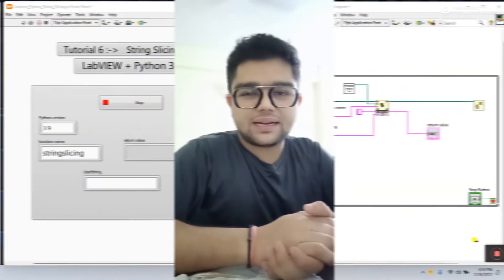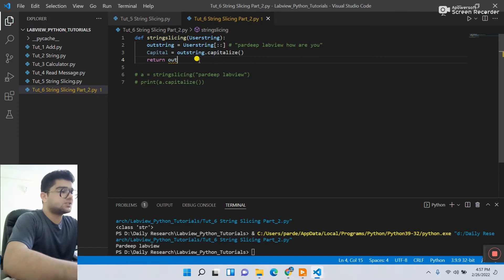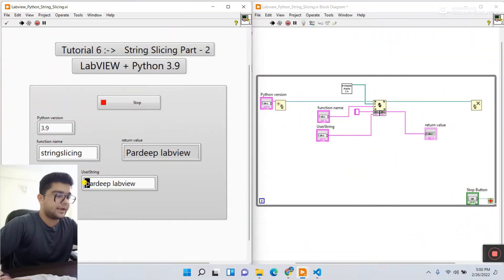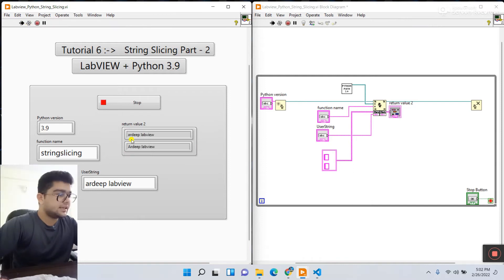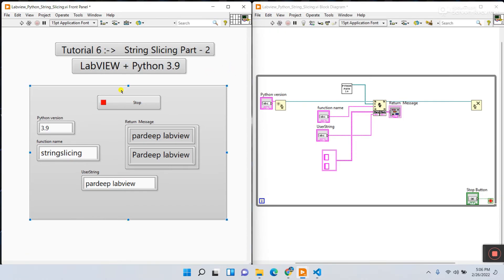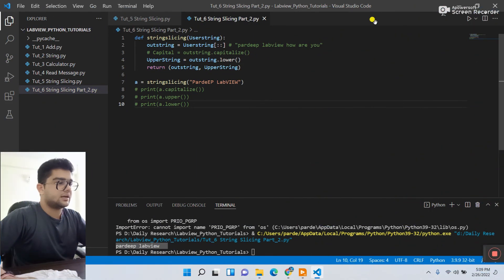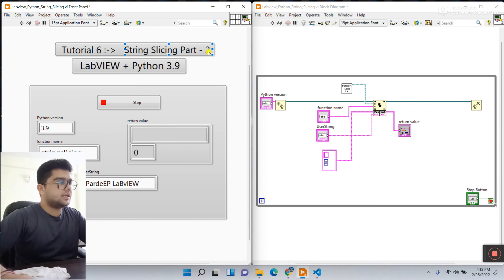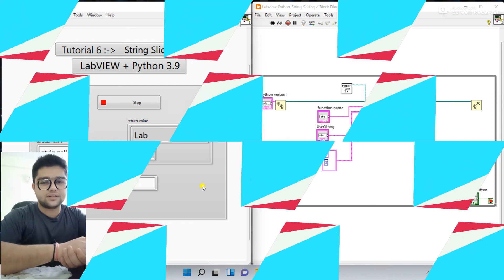Labview + Python | Tutorial 6 String Methods in Python with Labview | LabVIEW + Python Series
1. Labview + Python
2. Tutorial 6 String Methods in Python with Labview
3. LabVIEW + Python Series

This post is going to focus on a few of the tools currently available for integrating Python and LabVIEW together in your application.

Edit:  We've now released TestScript, the free bidirectional Python/LabVIEW Connector

 Why Python?
The first thing I want to talk about is a couple of reasons why Python is becoming an increasingly popular tool for software development.

Easy to Learn - The syntactic simplicity of Python allows newcomers to get up to speed in a short amount of time.

Cross-platform Compatibility - Python will not only run on Windows, but it will also run great on Linux and Mac machines as well.

Strong community backing - There is a large community supporting Python, and because of this there is a large array of Python libraries available for use that can provide a solution to virtually any problem.

LabVIEW + python
Tutorial 6 Strings function in Python with Labview
Labview python String methods
Labview Python String Tutorials
LabVIEW + Python Series
Python with Labview
Labview Python Projects
Labview interlink with Python
Labview python tutorials
Labview python string function
Labview Tutorials
Labview Python
Labview Calculator in python
Labview + python + calculator
labview python
python
python string methods